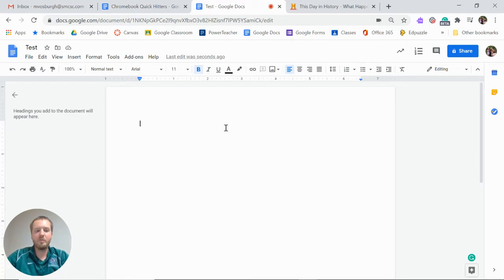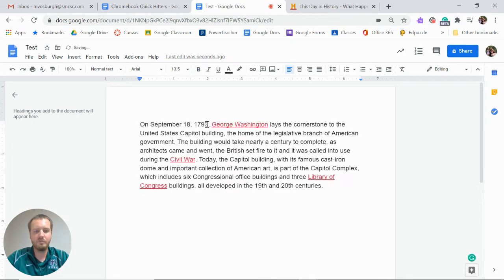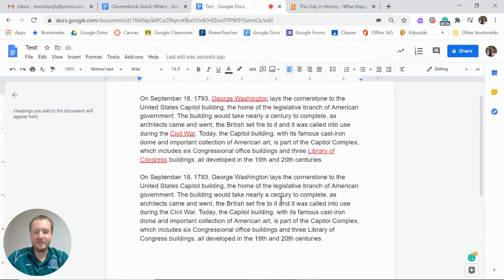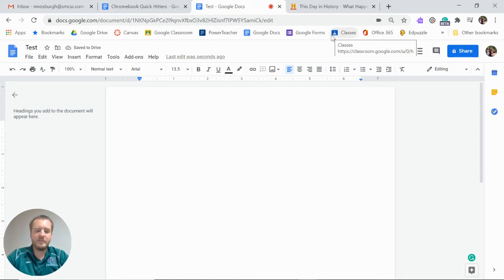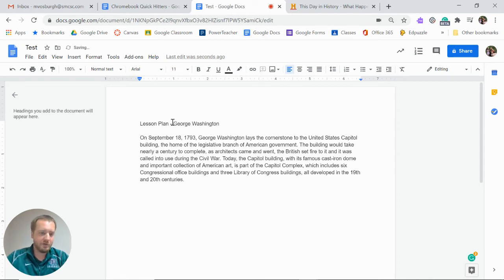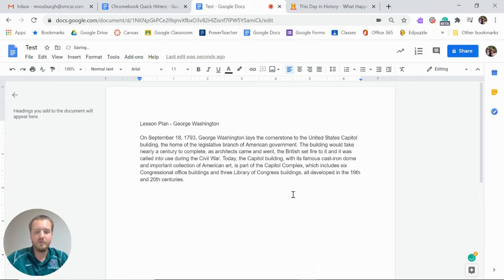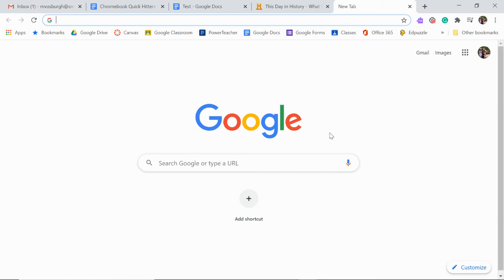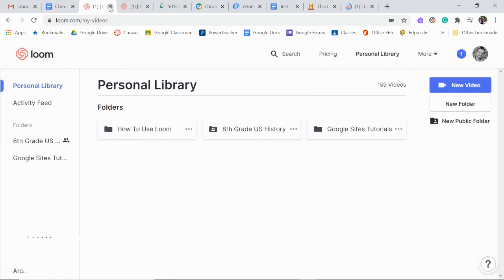Keyboard Shortcuts - Demonstration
Demonstration of basic keyboard shortcuts.